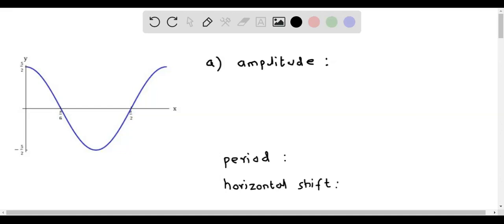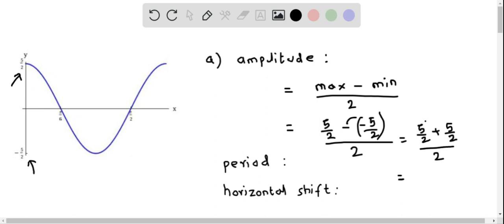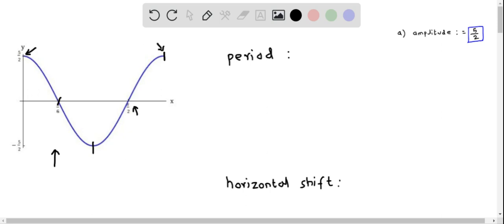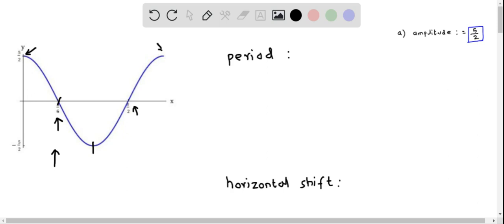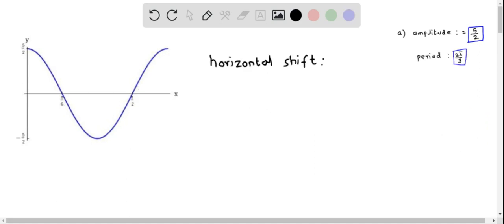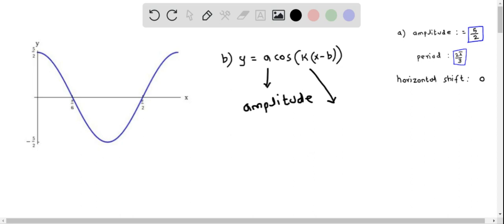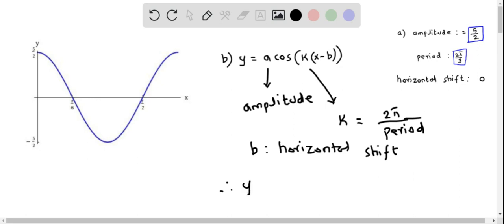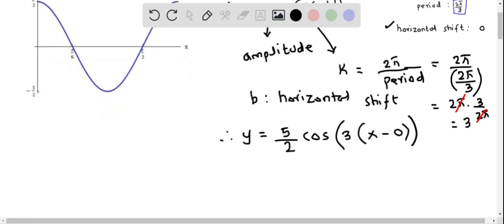Precalculus Determine amplitude, period and equation of cosine function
Determine amplitude, period and equation of cosine function